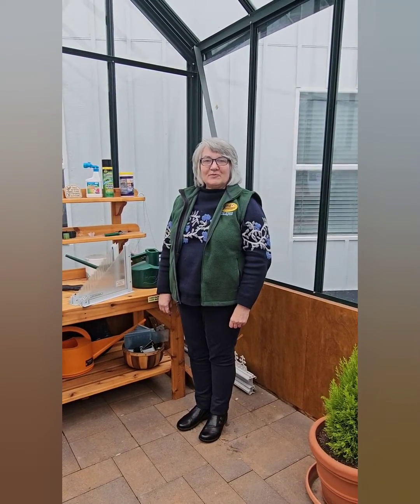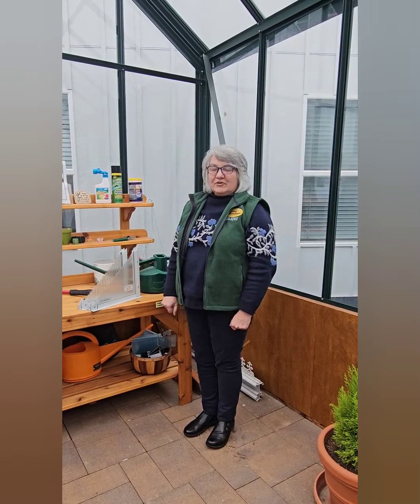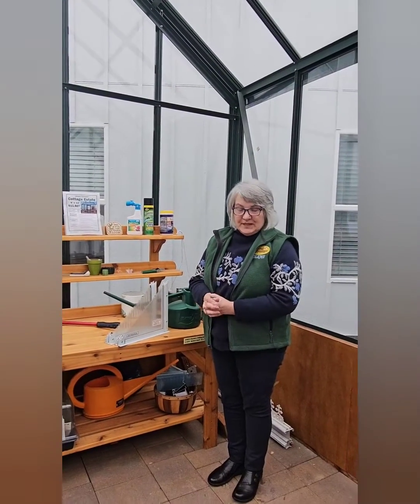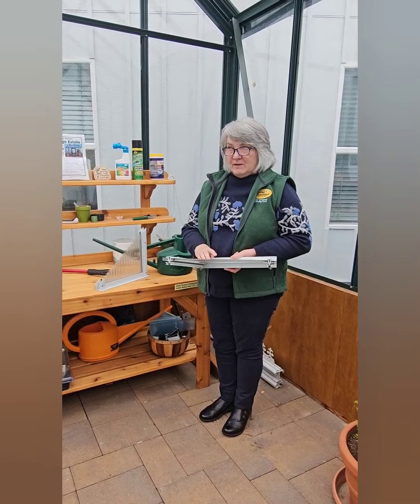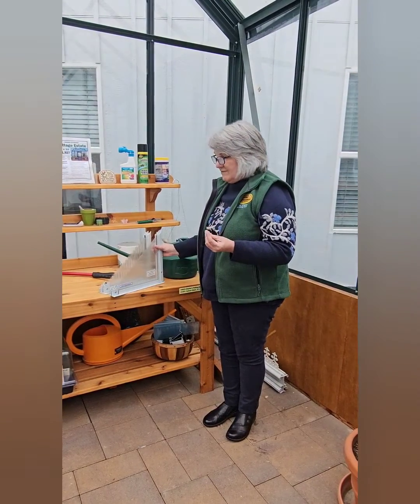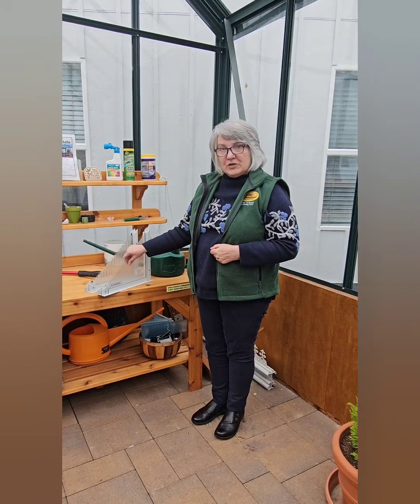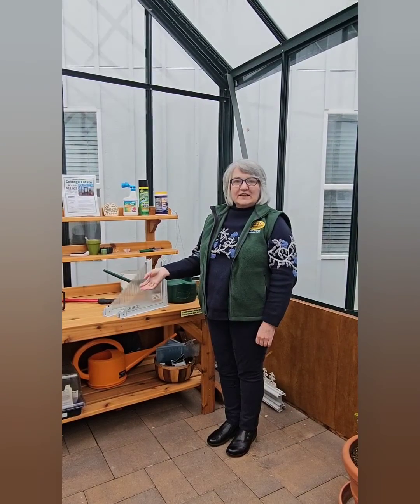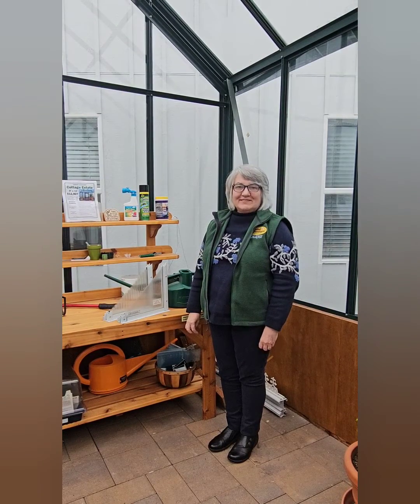Greenhouse 101: Glass vs Polycarbonate.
One of the most frequently asked questions when choosing a greenhouse is the glazing options: Glass or Polycarbonate. Here is Lisa H., our greenhouse expert, talking about some differences between the two!

Got more questions?